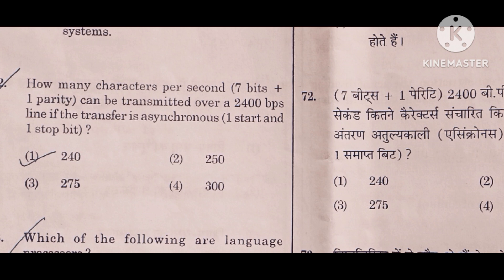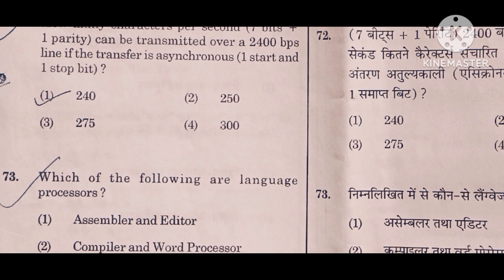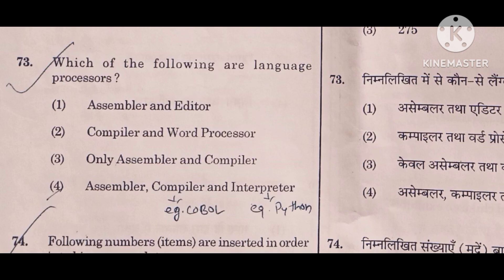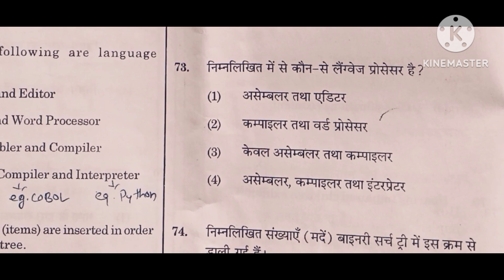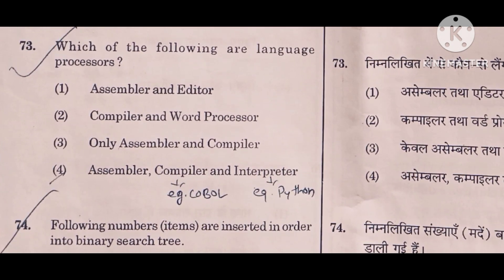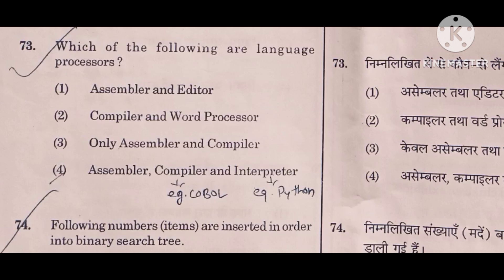computer science previous year question | MCQ | Part 1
computer science previous year question | MCQ | ‎@digiimentoclasses7957